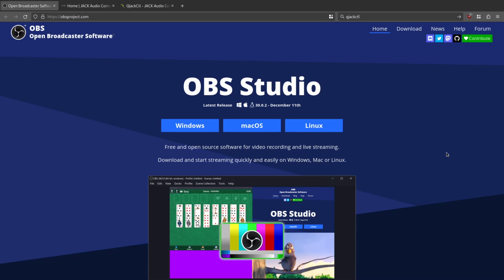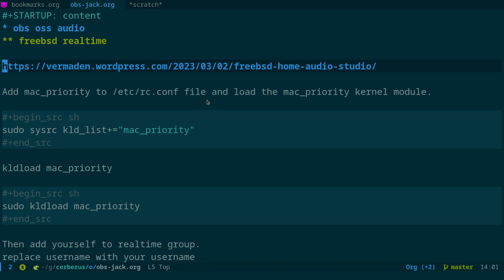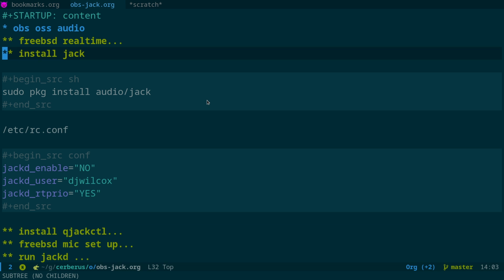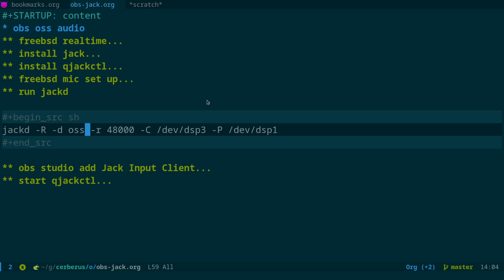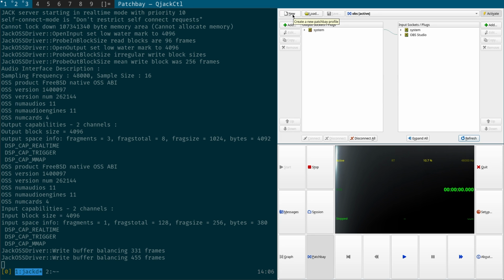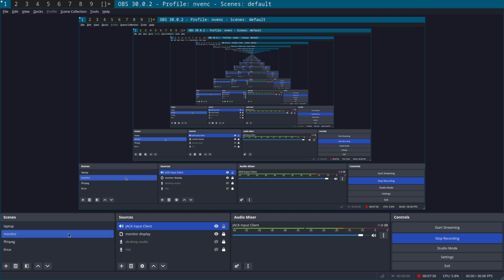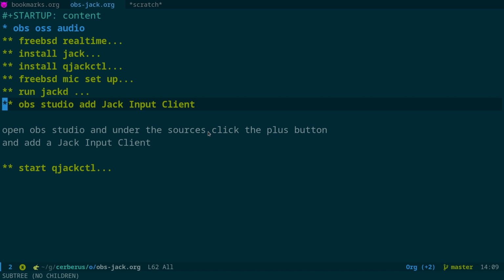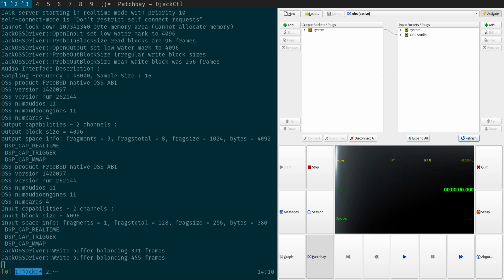obs studio with jack audio with qjackctl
obs studio jack input source with jackd and jackctl set up
i also cover setting up the mac_priority realtime kernel module on freebsd